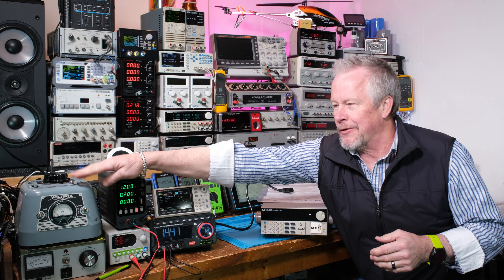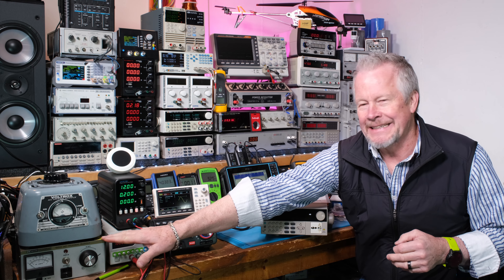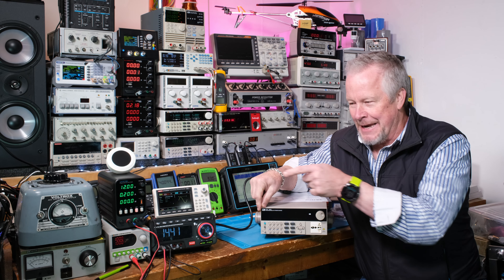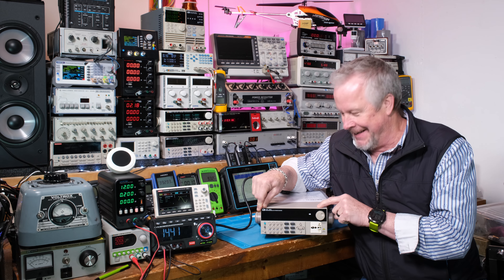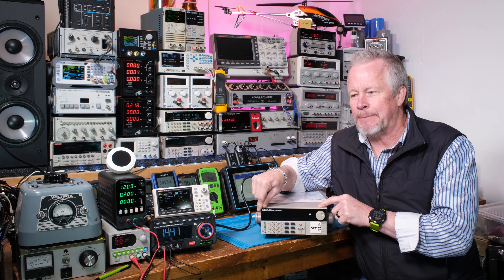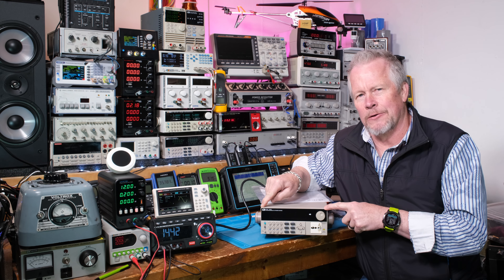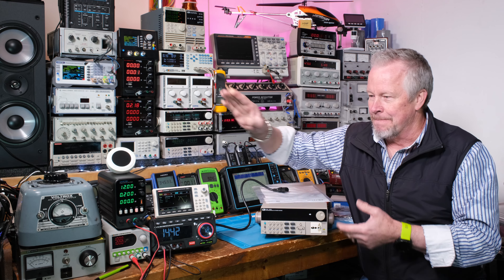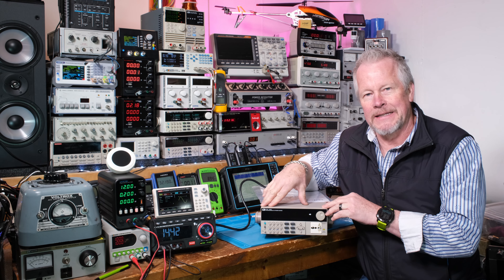AC Power Supply Box Opening and First Test ITECH IT7321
This video 'AC Power Supply Box Opening and First Test ITECH IT7321', I will open the new AC power source that I got from Itech and we will run a first test using a Class A amplifier.

Miscellaneous :
WORKPRO 12 in 1 screwdriver
OpAmp board
Teslong Drain Pipe Endoscope Borescopes